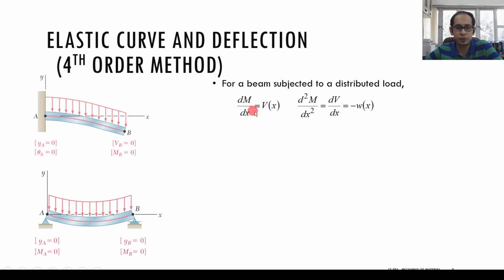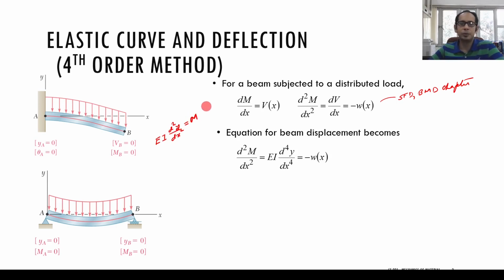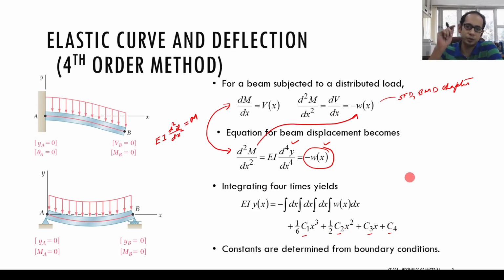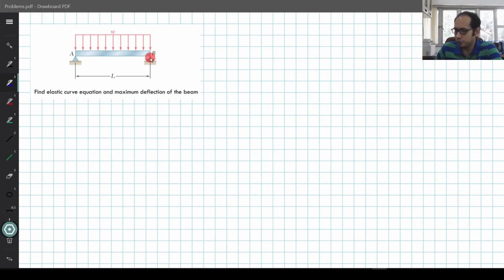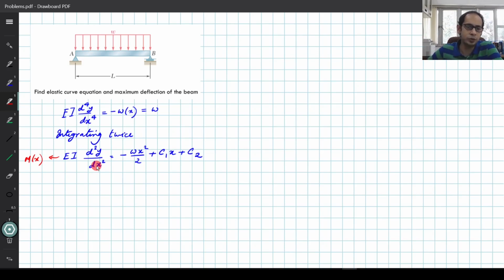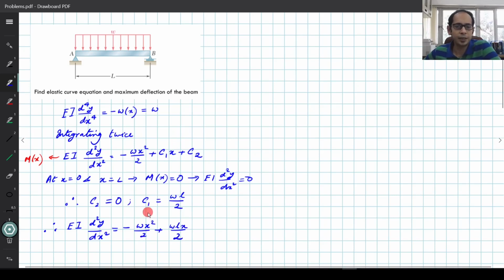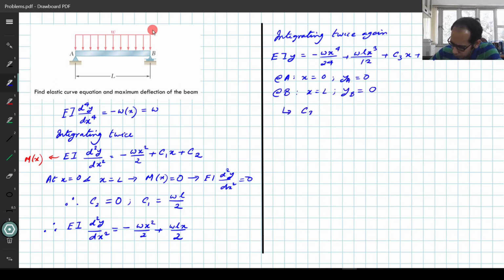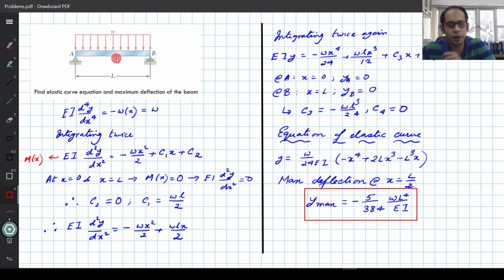Topic # 9.3 - 4th Order Method (Theory + Problems)